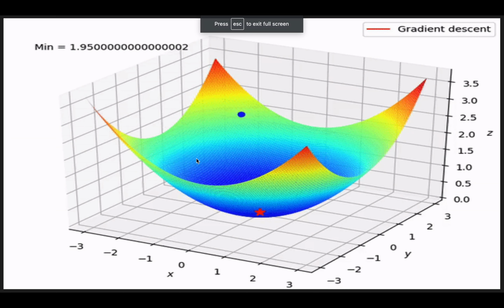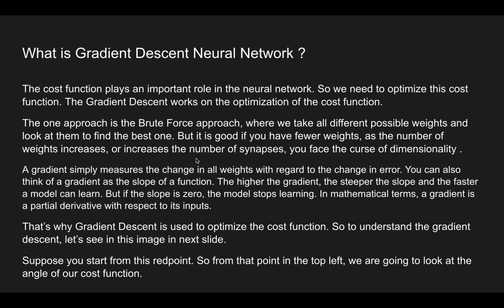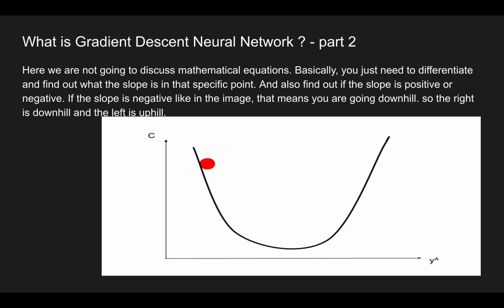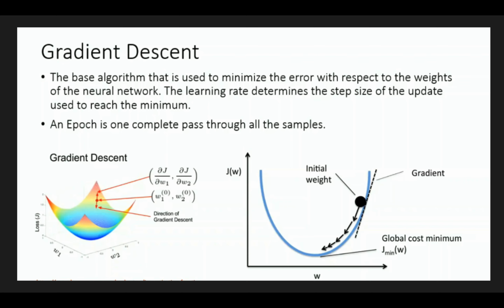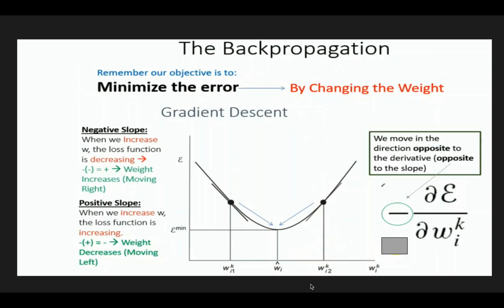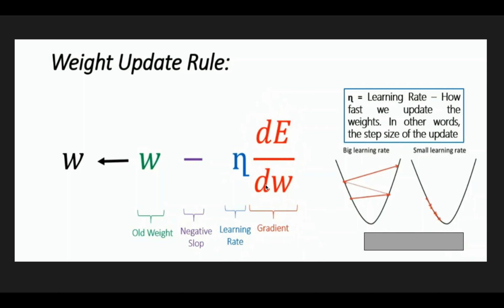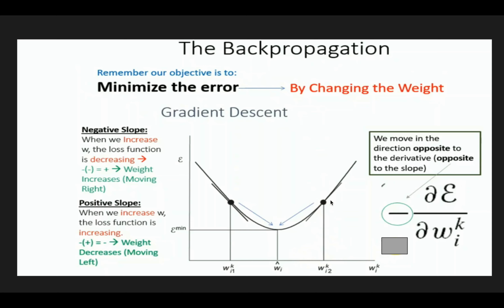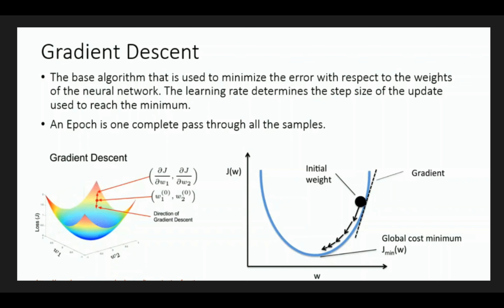Gradient Decent in Deep Learning || Learning Rate || Weights Update rule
A Gradient Descent is a very famous optimization technique that is used in machine learning and in deep learning. The main purpose of gradient descent is to minimize the cost function. The cost function is nothing but a method to find out the error between the actual output and the predicted output.
As in neural networks, the main goal is to predict the output which is similar to the actual output. In order to check the difference between actual output (y) and the predicted output( y^), we calculate the cost function. The formula of the cost function is-       cost function= 1/2 square(y – y^)
The lower the cost function, the predicted output is closer to the actual output. So, to minimise this cost function we use Gradient Descent.
Gradient Descent is of three types-